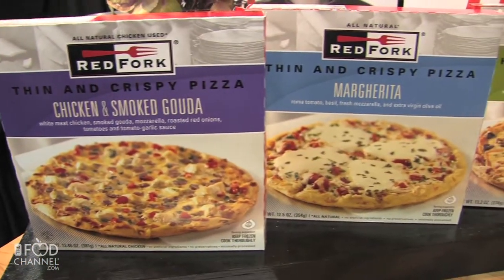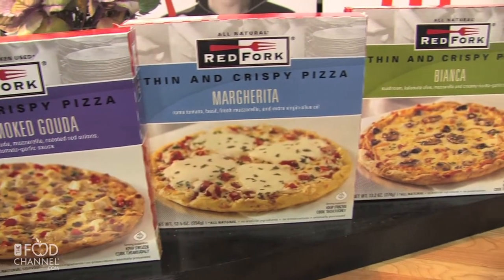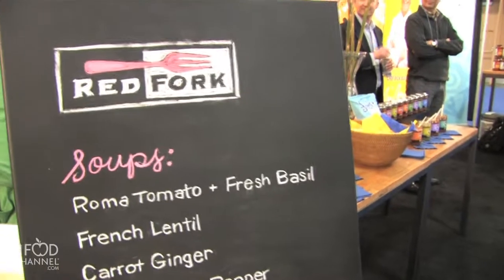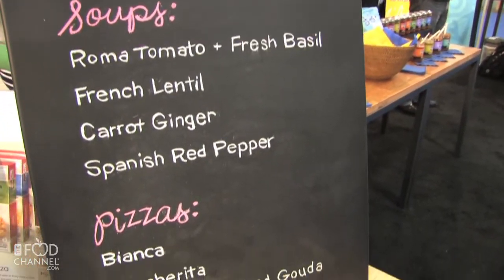5-Product Showcase: Winter Fancy Food Show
Episode 5: Lowell European Style Yogurt, Roland Foods and Red Fork.